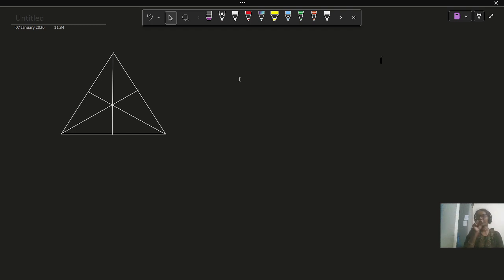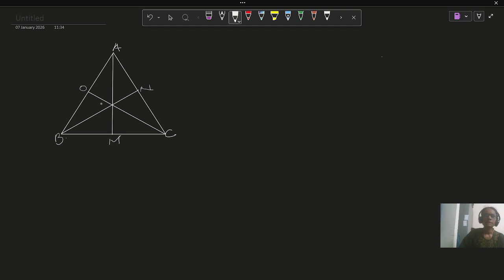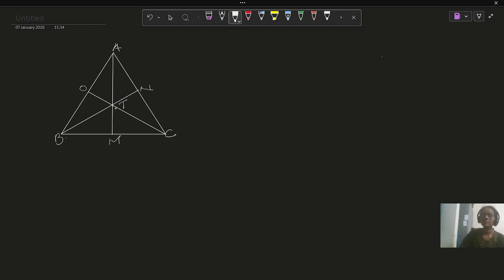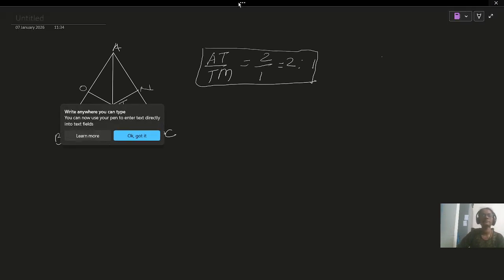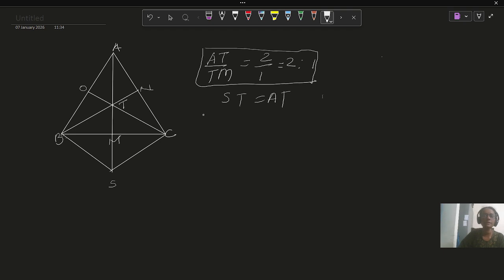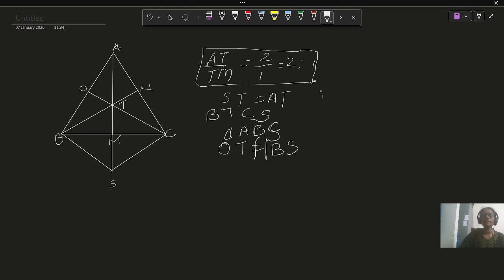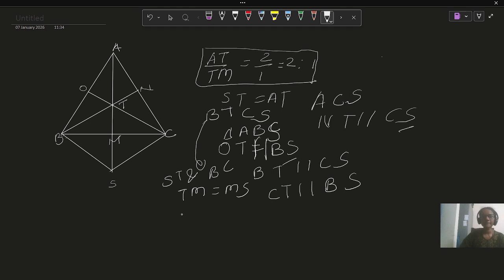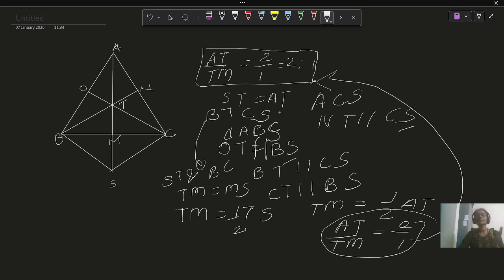centriod property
In any triangle:

A median is a line joining a vertex to the midpoint of the opposite side.

The centroid is the point where all three medians intersect.

Key property

The centroid divides every median such that:

The distance from the vertex to the centroid is 2 parts

The distance from the centroid to the midpoint of the side is 1 part

So the ratio is:

Vertex : Centroid : Midpoint
2
1
Vertex : Centroid : Midpoint=2:1
In words

The centroid lies two-thirds of the way from the vertex to the midpoint of the opposite side.